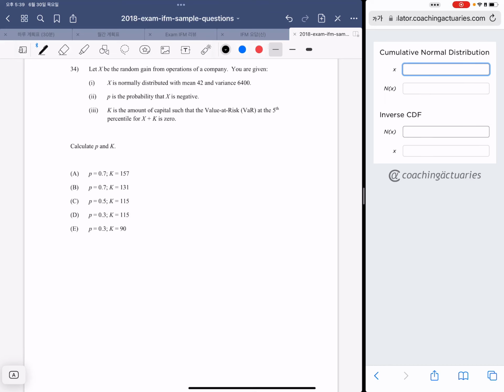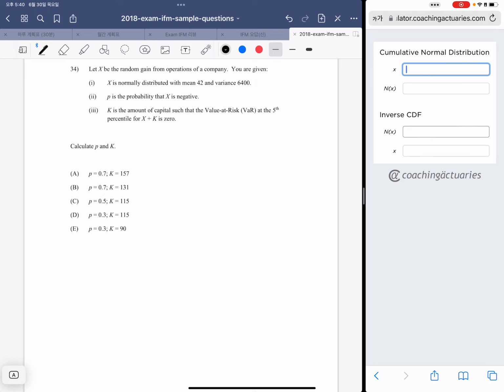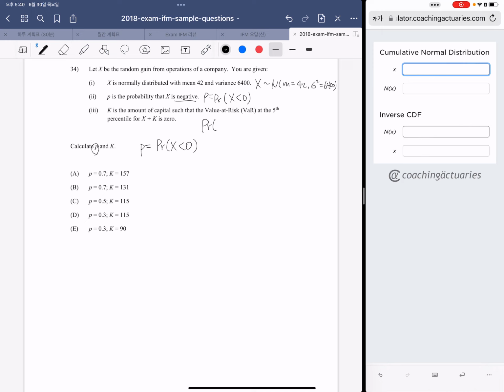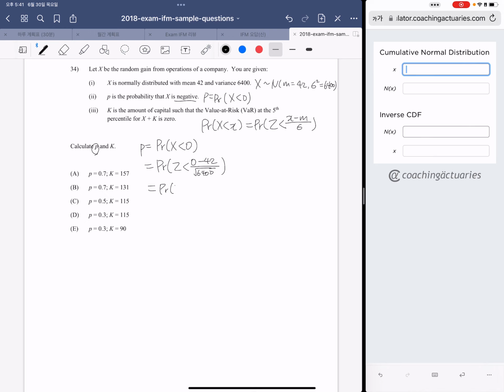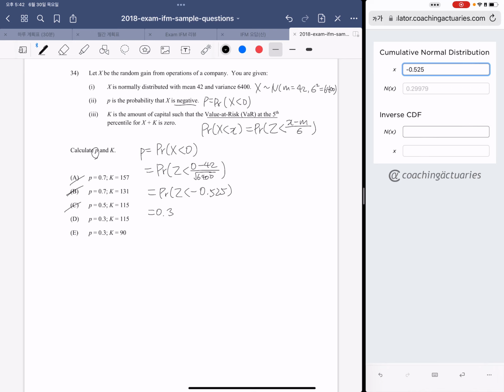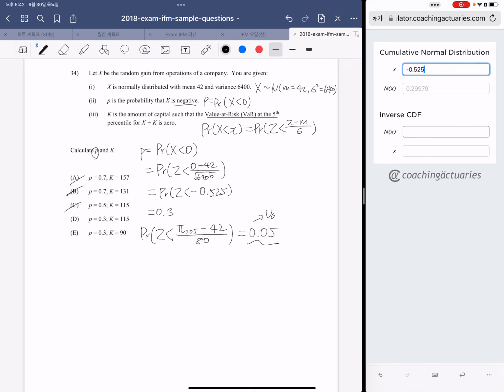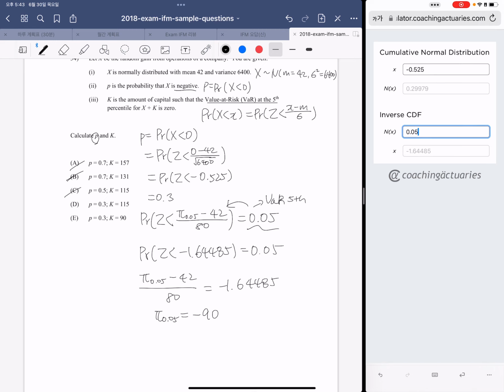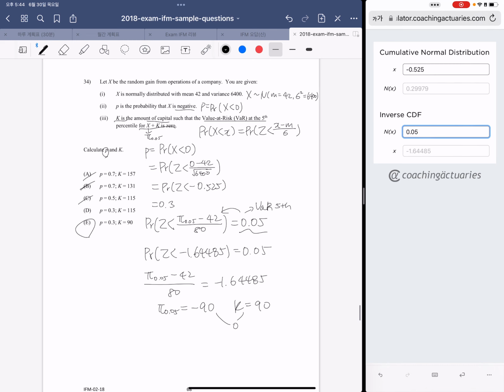2018 SOA Exam IFM Sample Question 34